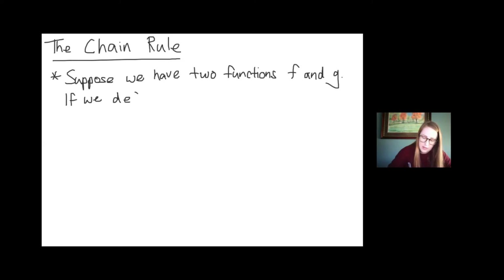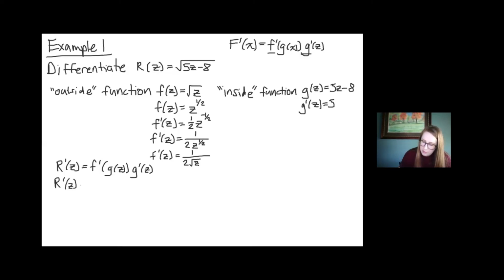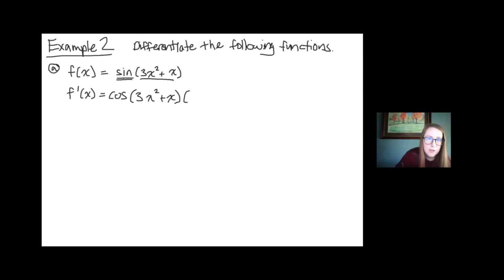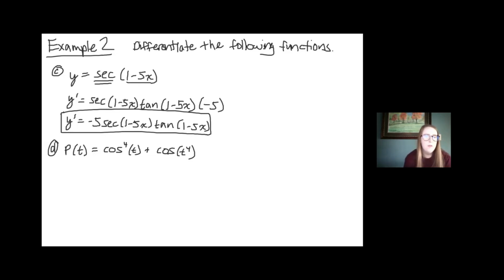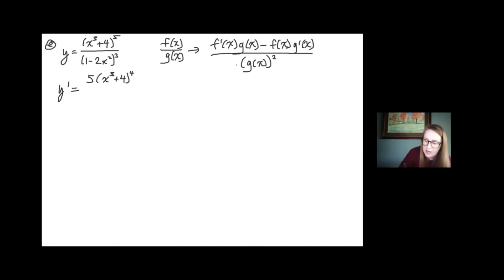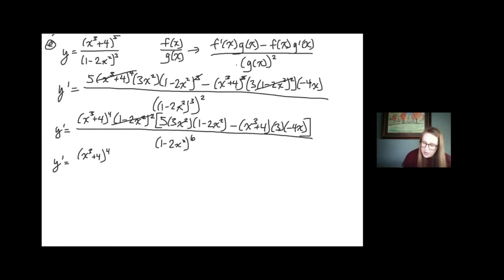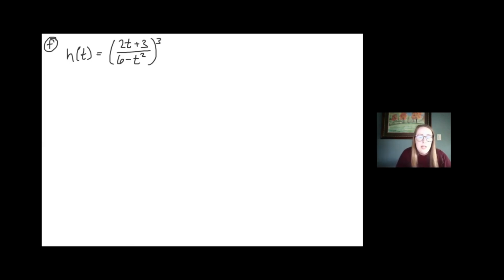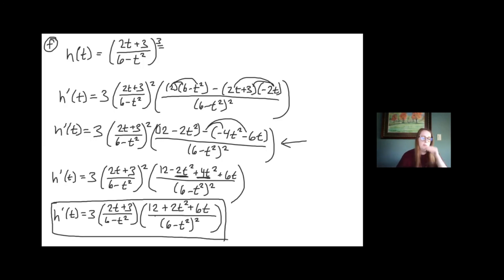Week 31 - Ms. Fulmer's AP Calculus Notes